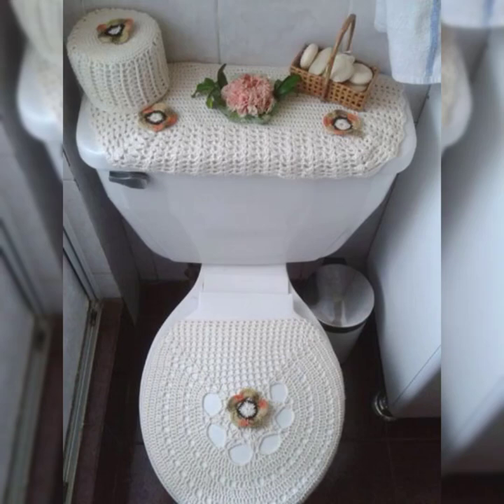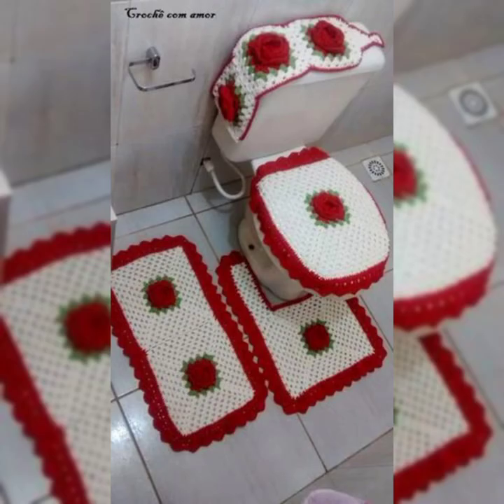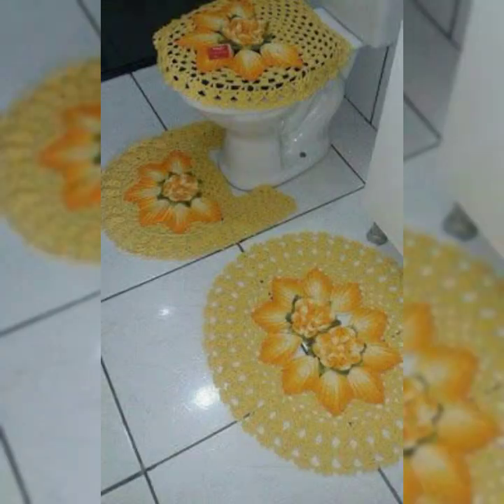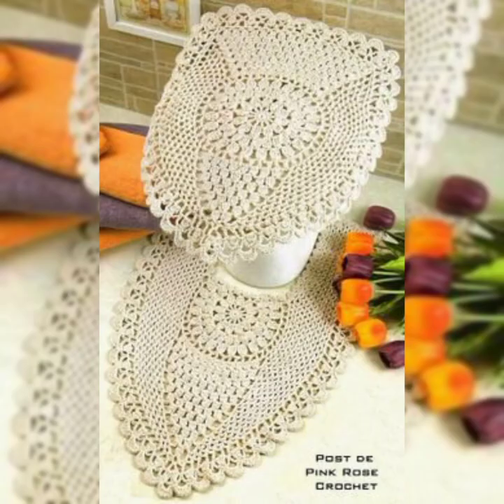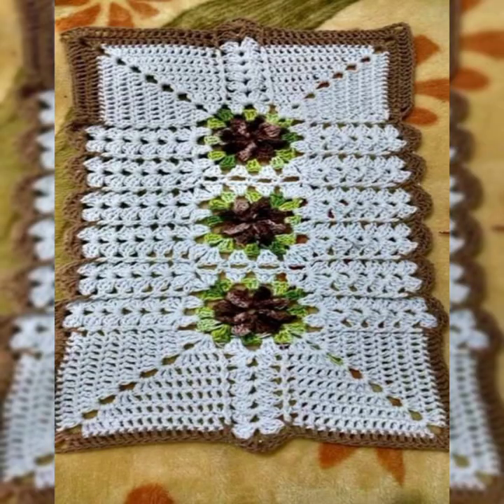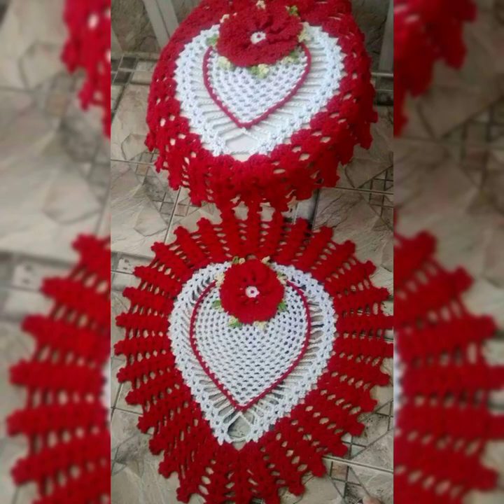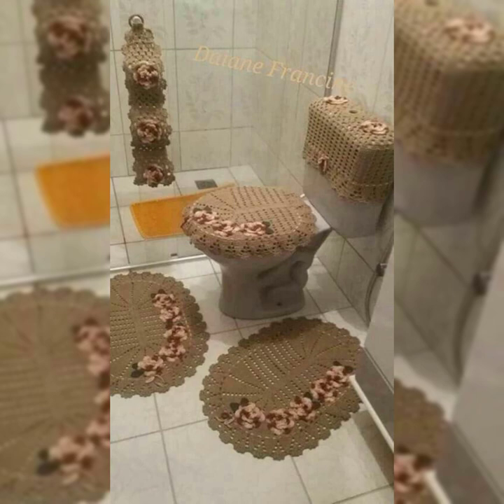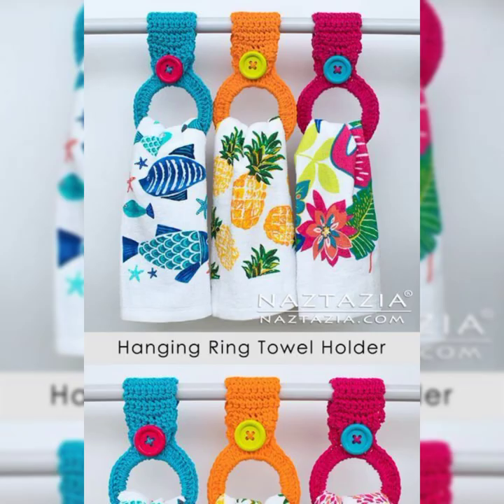30+amazing shell toilet seat covers, carpets,rugs knitting patterns